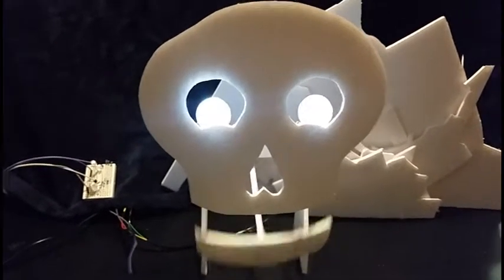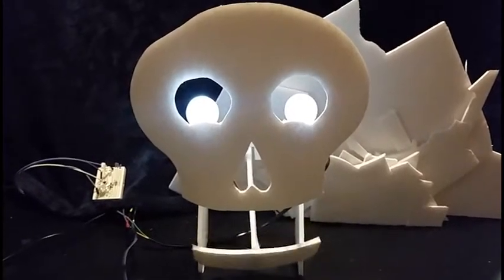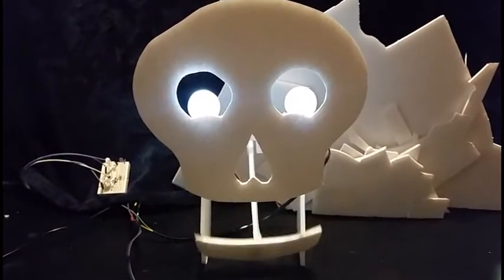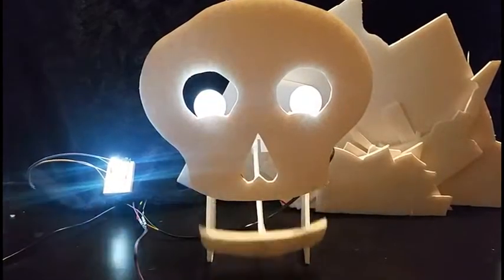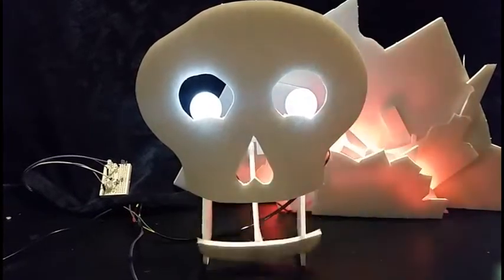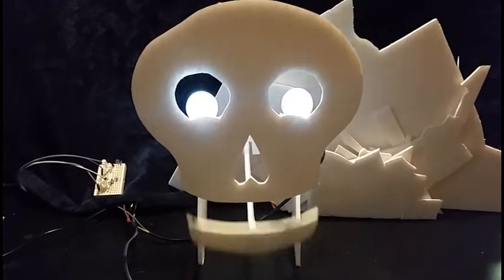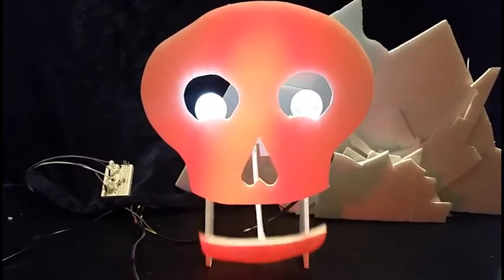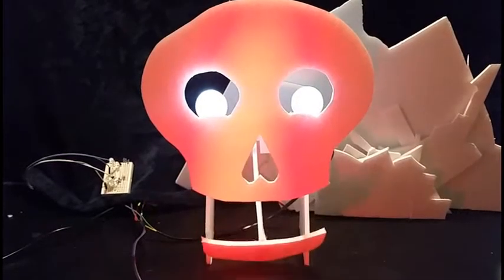Halloween Animatronics using OctoBanger and Arduino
This is a tech demo for Octo Banger. I made it so I could better understand the system and it's many MANY limitations. I was able to get around a few using a secondary arduino, but while getting the animation to play, I ran into OctoBanger's Animation cap of 500 on/of transitions. a more simple animation could work, but what you see here has 600+ of those transactions, just with the eyes and mouth alone.